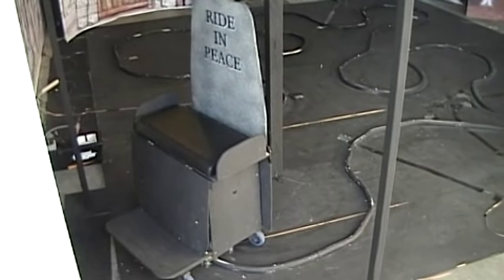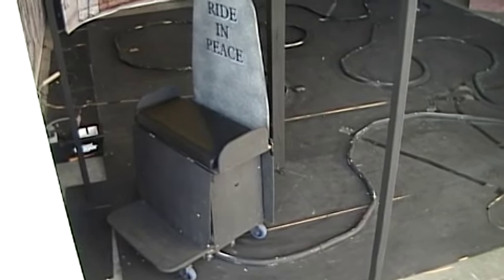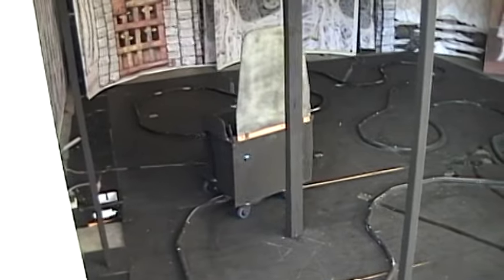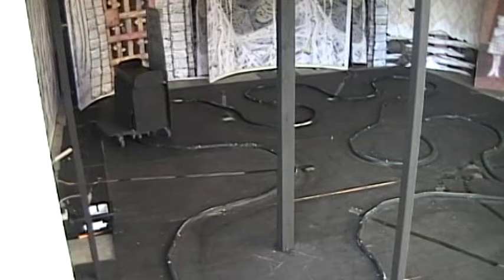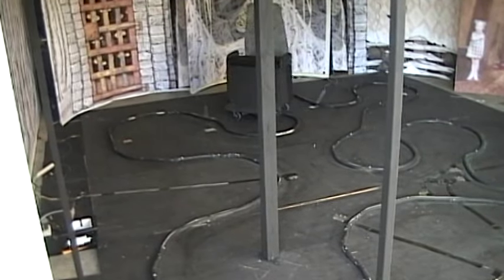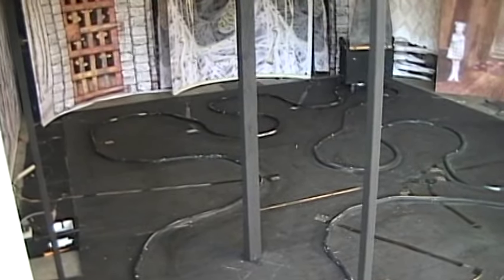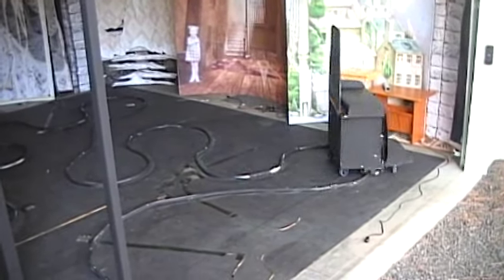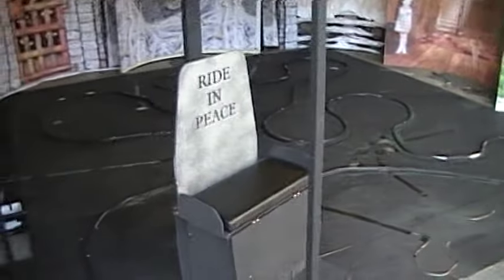Terror on the Butte - Darkride Haunt Car Route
Here's a video during the deconstruction of "Terror on the Butte", that shows the route of our 36V haunt car.